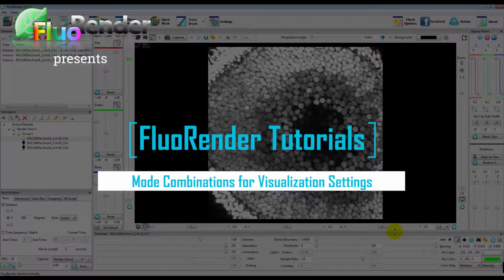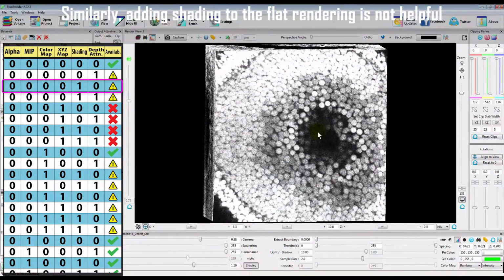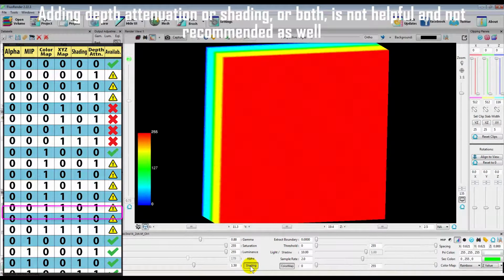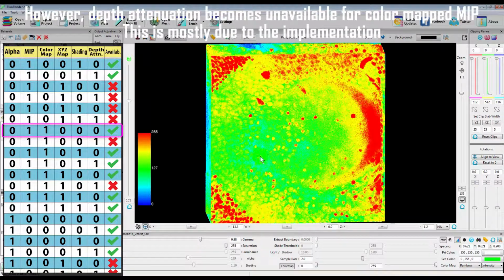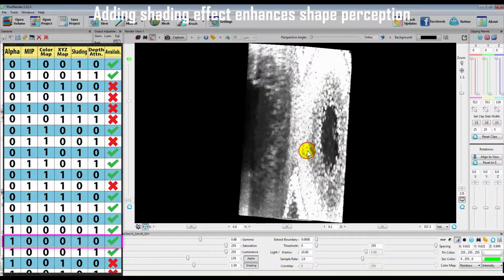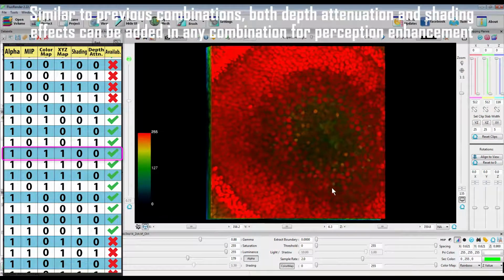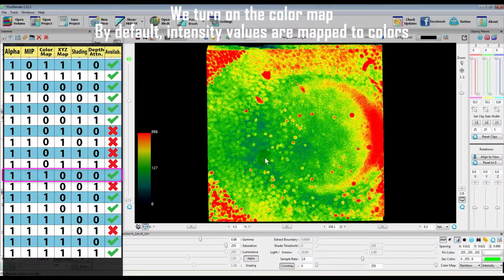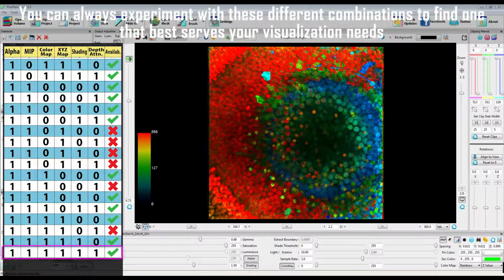FluoRender Tutorial: Mode Combinations for Visualization Settings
In this video we systematically study the 64 different mode combinations for visualization settings in FluoRender. 6 modes can be turned on or off in FluoRender. And the on-off combinations of these modes have 64 different cases. Some of these mode combinations are not available, some are not helpful to visualization results. Pay attention to the useful combinations so that they can be readily used in data visualization